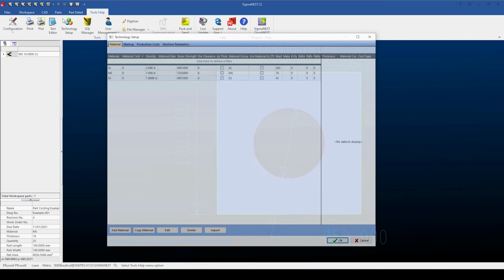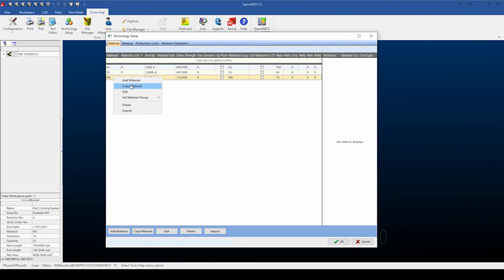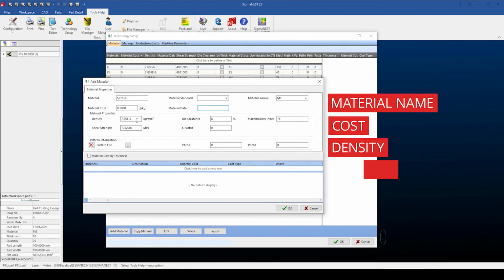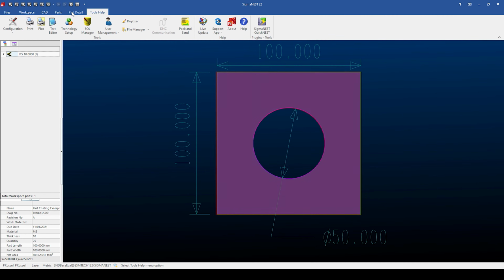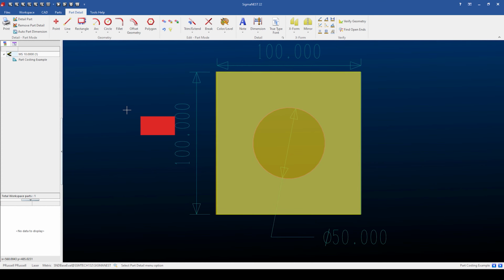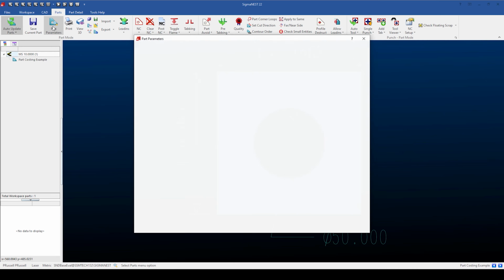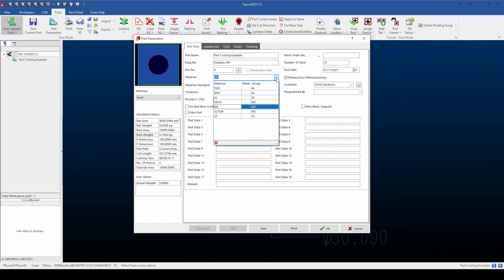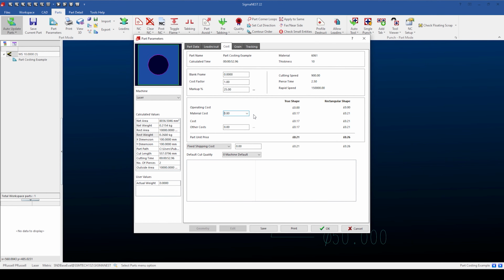How to Add Materials and Material costs in SigmaNEST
How to modify and add materials and different grades in the SigmaNEST technology setup database. Setting up costing data for materials such as mild steel, aluminium and stainless steel. Reviewing how this allows quick cost calculations for parts as both trueshape, based upon the parts actual geometry and calculating the exact material used, or the rectangular cost, based on the smallest rectangle needed to create the part